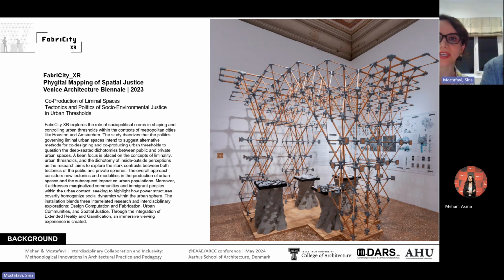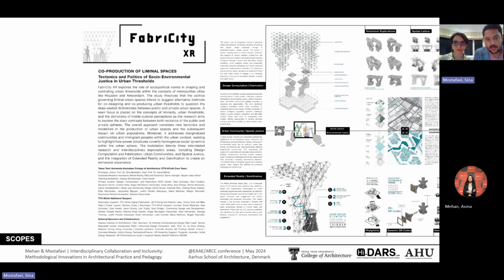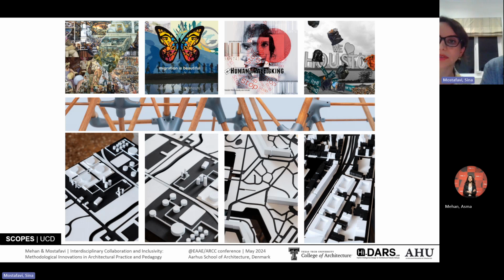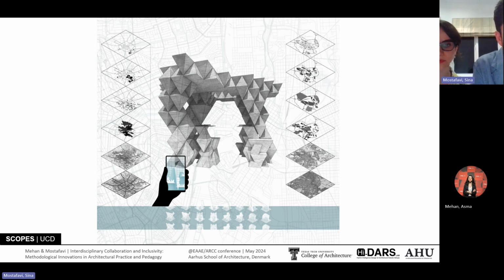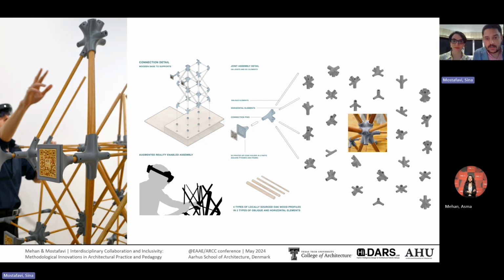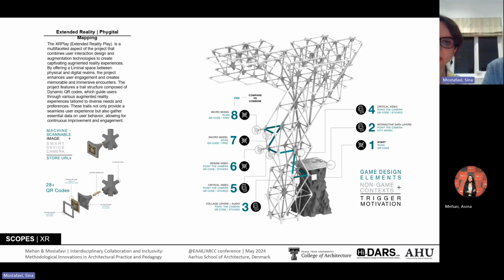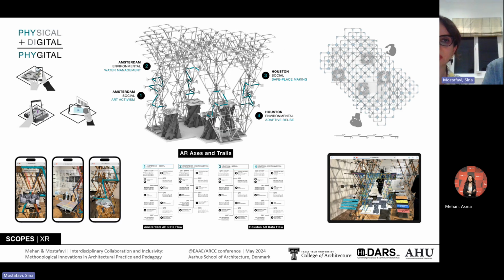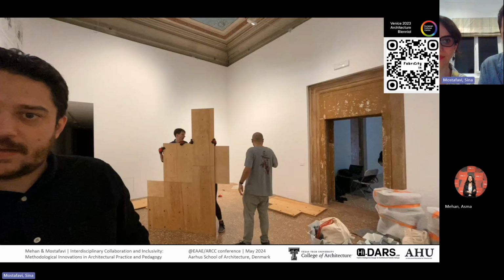Interdisciplinary Collaboration and Inclusivity at ARCC 2024 Conference | Hi-DARS Publications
Paper presentation at EAAE/ARCC CONFERENCE 2024
-ARCHITECTURE INTO THE UNKNOWN
23 - 26 May 2024 at Aarhus School of Architecture in Aarhus, Denmark
INTERDISCIPLINARY COLLABORATION AND INCLUSIVITY: METHODOLOGICAL INNOVATIONS IN ARCHITECTURAL PRACTICE AND PEDAGOGY
A. Mehan, S. Mostafavi